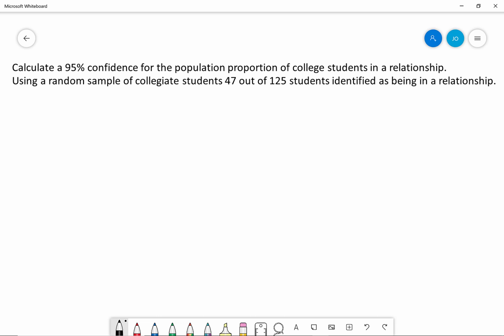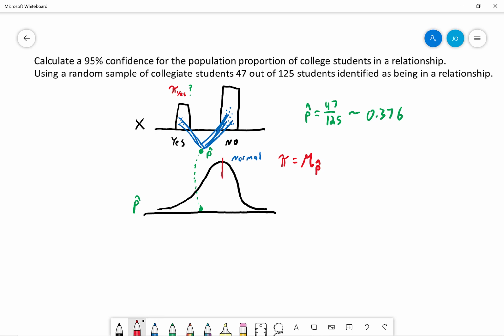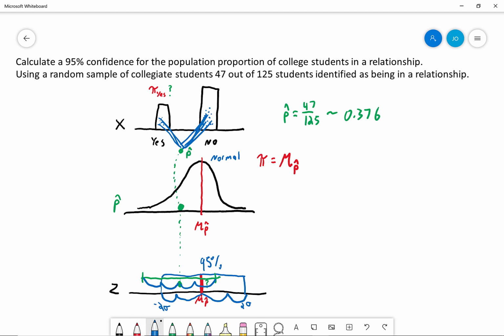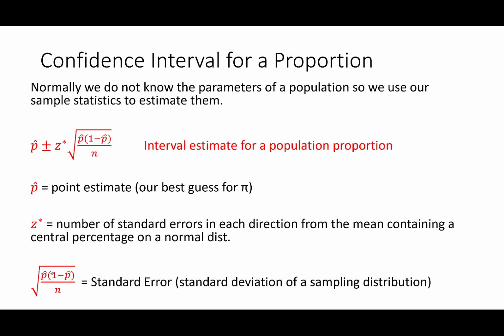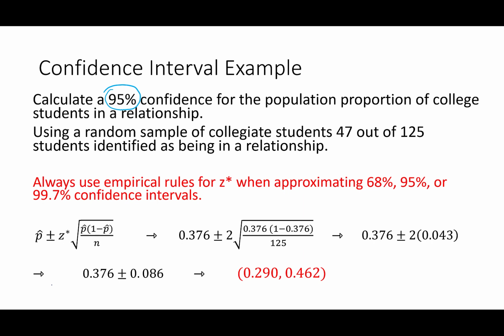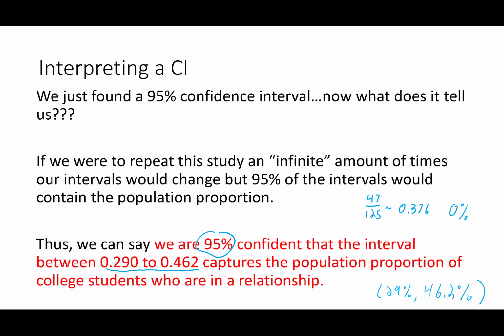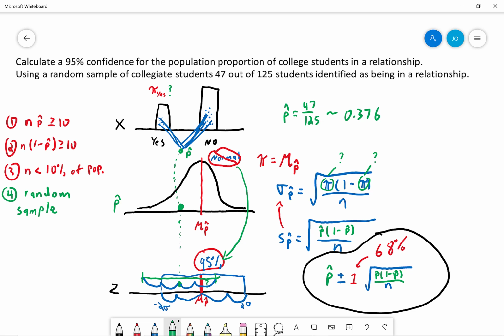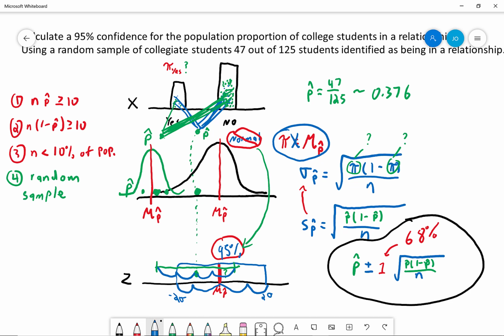Calculating and Interpreting a Confidence Interval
Discusses how to calculate a confidence interval and the different ways to interpret it.